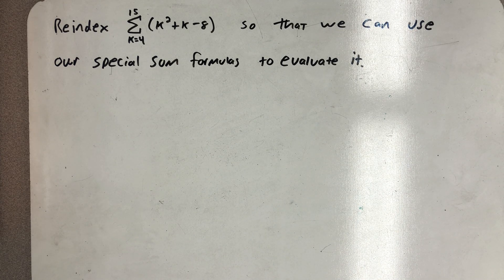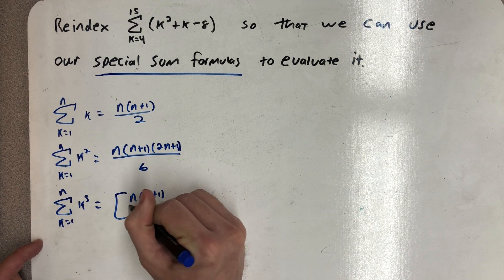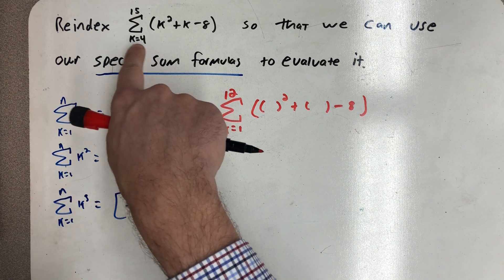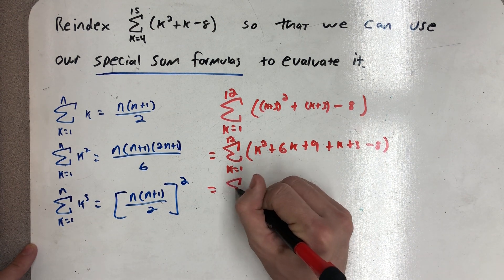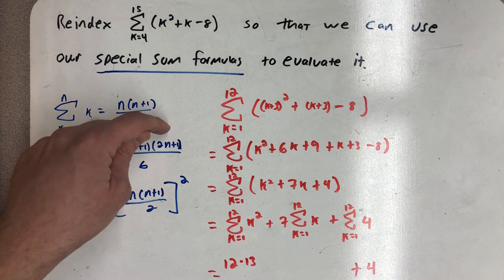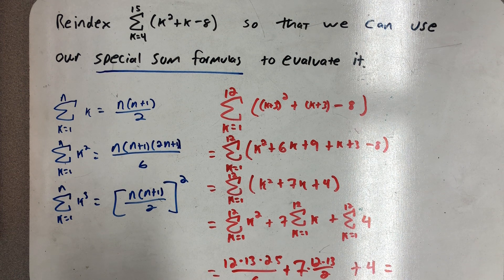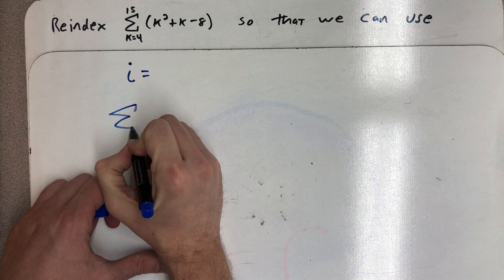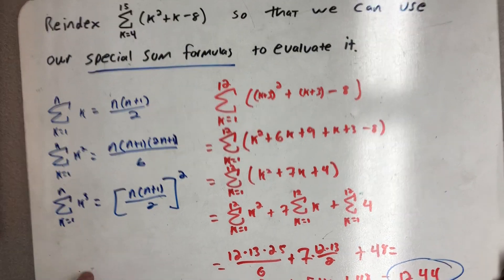Re-indexing a sum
Re-indexing a sum so that it starts at 1.